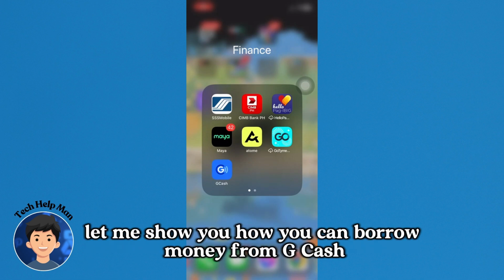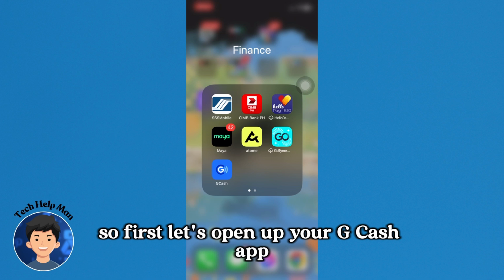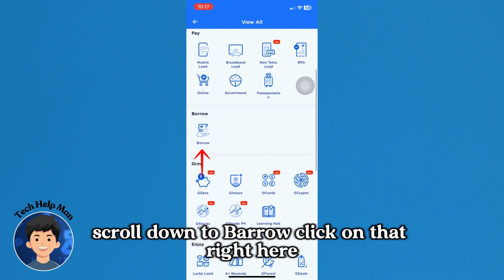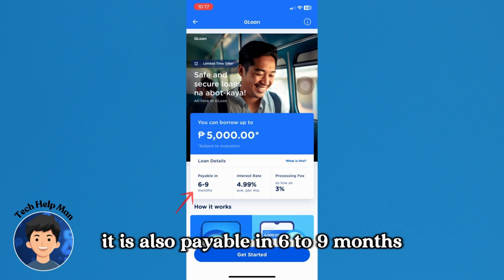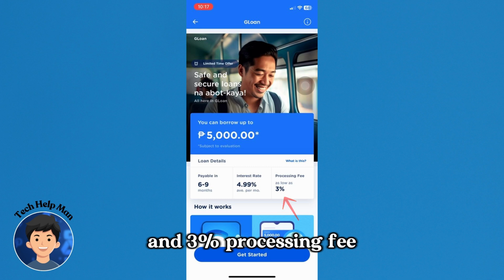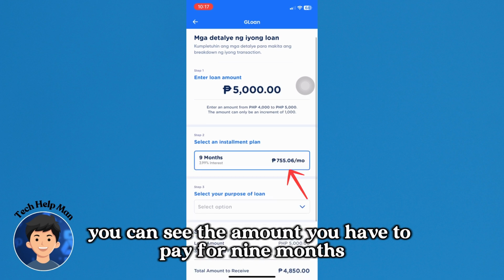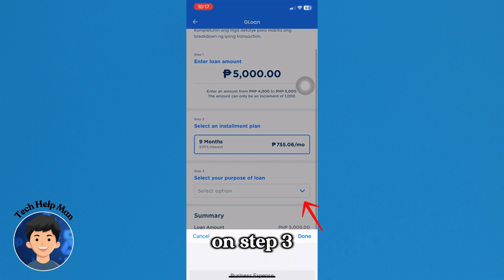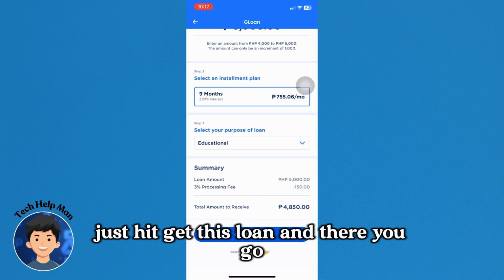✅ How to BORROW MONEY FROM GCASH - FULL GUIDE 🚀✨😱✅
Need a quick loan? This full guide will walk you through the process of borrowing money from GCash, a popular mobile wallet in the Philippines. Perfect for those in need of immediate funds for emergencies, bills, or any other expenses!

🔍 In This Video, You Will Discover:

Introduction to GCash Lending - Learn about the borrowing options available on GCash and the benefits of using this service.
Eligibility Criteria - An overview of the requirements you need to meet to borrow money from GCash.
Setting Up Your GCash Account - Step-by-step instructions on how to set up your GCash account if you haven't done so already.
Navigating to the Lending Section - How to find the lending or loan services section within the GCash app.
Applying for a Loan - Comprehensive guide on applying for a loan, including:
Choosing Loan Amount: How to select the amount you want to borrow.
Providing Necessary Information: Tips on filling out your application accurately.
Approval Process - What to expect during the approval process and how long it typically takes.
Receiving Funds - How the borrowed money is disbursed to your GCash account.
Repaying Your Loan - Detailed instructions on how to repay your loan through GCash.
Managing Your Loan - Tips on managing your loan effectively to avoid penalties.
Troubleshooting Common Issues - Solutions for common problems you might encounter during the borrowing process.

✨ Why You Should Watch This Video:

Quick and Easy: Learn how to borrow money from GCash in just a few steps.
Immediate Funds: Get access to funds quickly for your urgent needs.
Clear Instructions: Follow a step-by-step guide to ensure a smooth borrowing experience.
Efficient Management: Get tips on managing and repaying your loan responsibly.
Troubleshooting Help: Find solutions to common issues to avoid any complications.